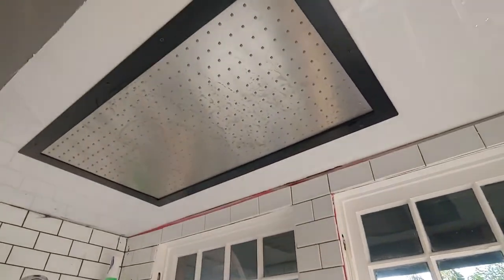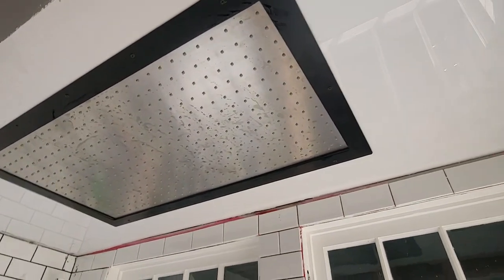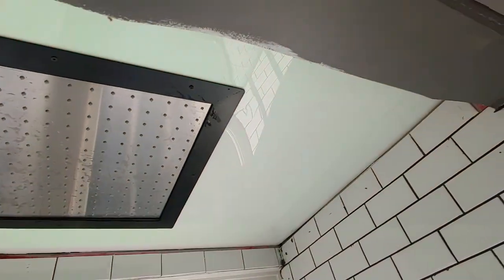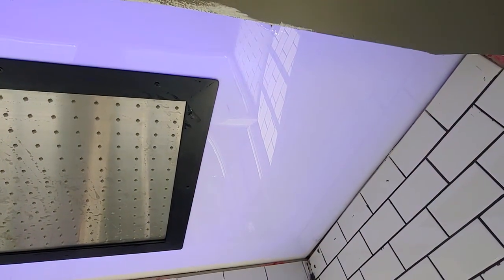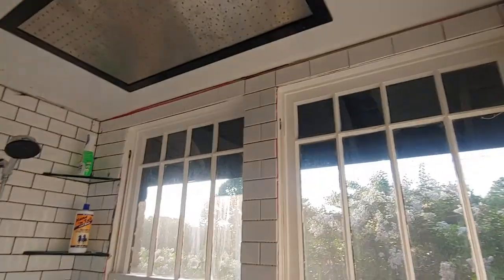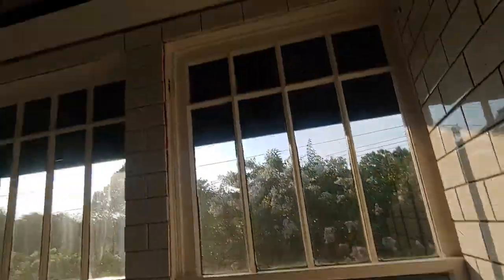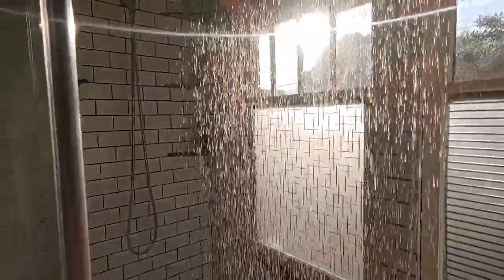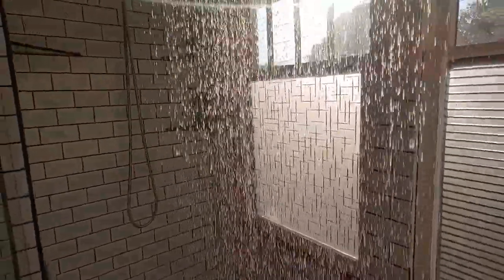20x40 rain head test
The rain head flows 3.5 gallons per min (US gallon). I made my own custom mount instead of using the supplied 10" legs and exposed pipework